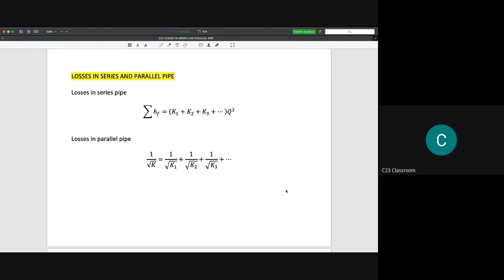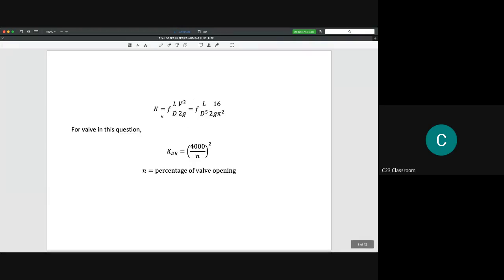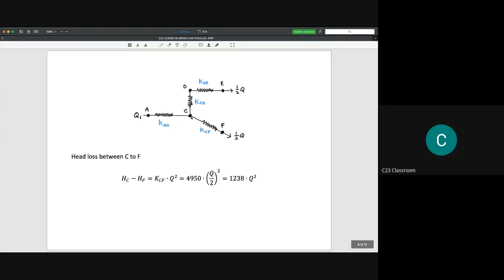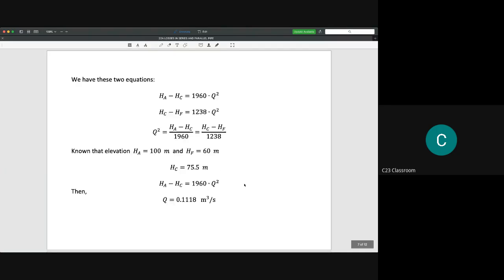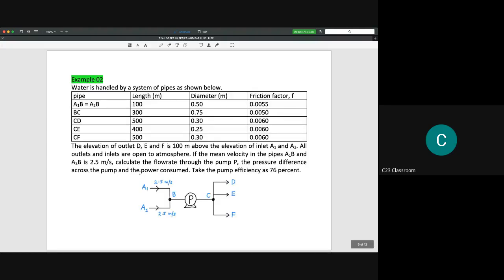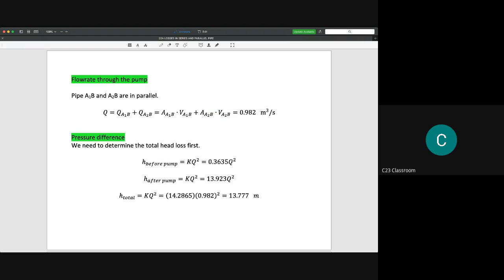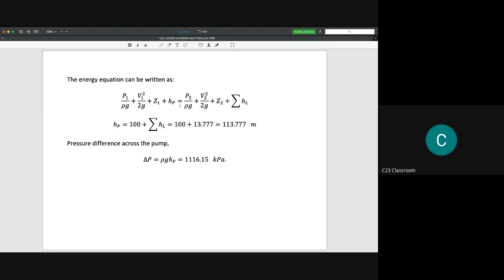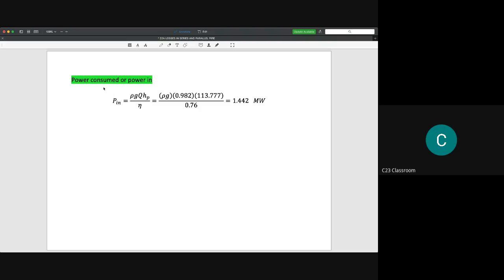C2-2 pipe losses